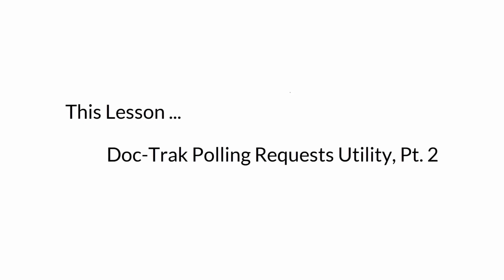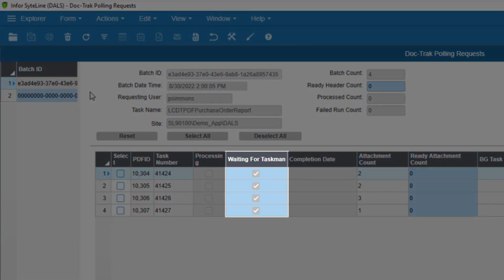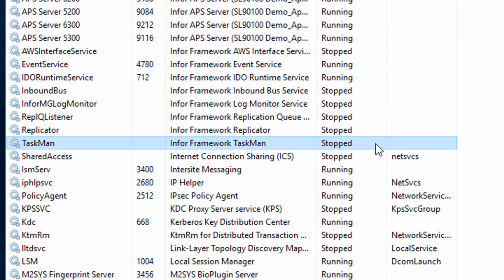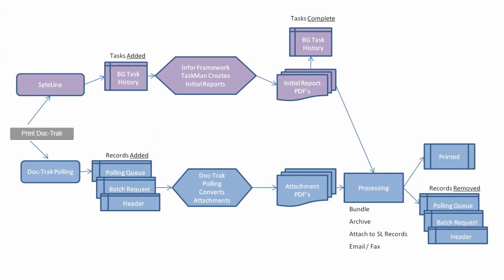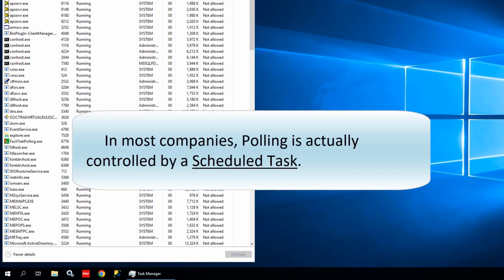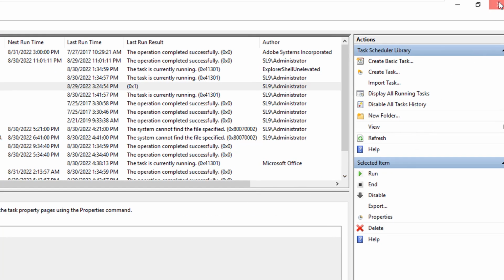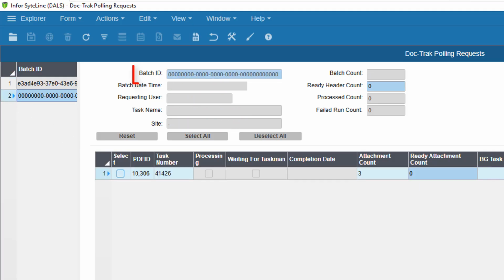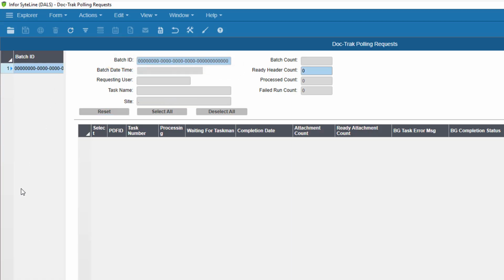SyteLine Doc-Trak: Troubleshooting Polling Requests (Part 2)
Part two uses the Doc-Trak Polling request utility to diagnose and fix three common polling failures. Covers a stopped Infor Framework Taskman service, a Doc-Trak Polling process that is not running and how it is normally launched by a scheduled task at system startup, and a batch request orphaned to an all-zero batch ID. Each is resolved on camera, including resetting the stuck request so it reprocesses with a fresh batch ID.

In this lesson:
0:00 Reviewing stuck polling requests
1:20 Checking the Taskman service
2:24 Refreshing the polling utility
3:31 Confirming Doc-Trak Polling runs
4:04 Scheduled task for polling
5:30 Request still not complete
6:17 Null batch ID problem
7:01 Resetting the batch request